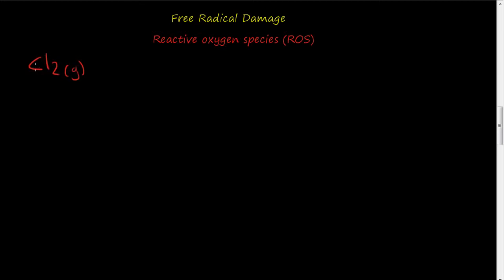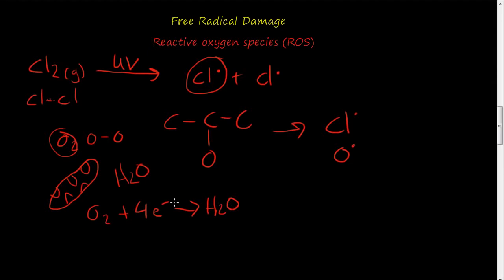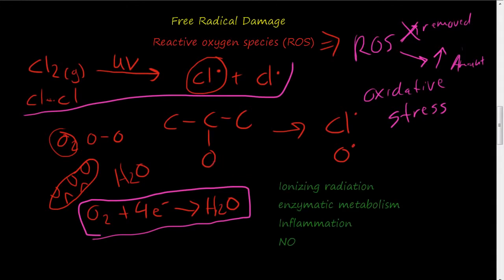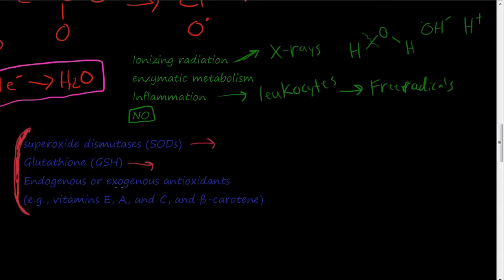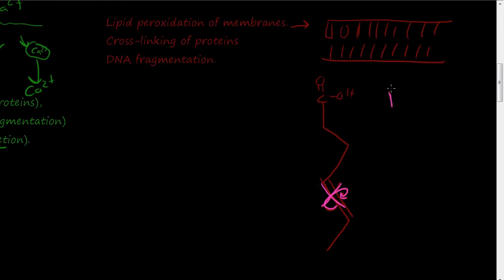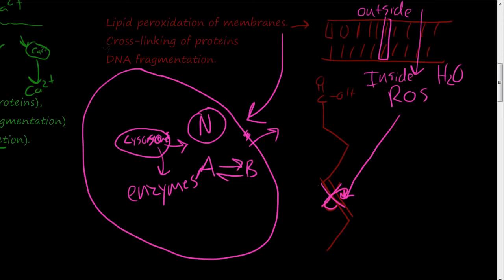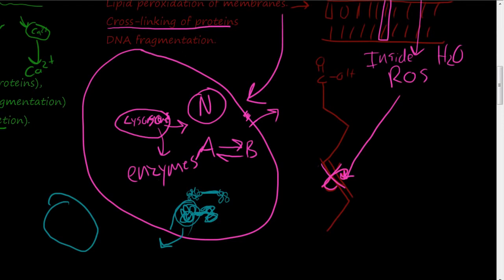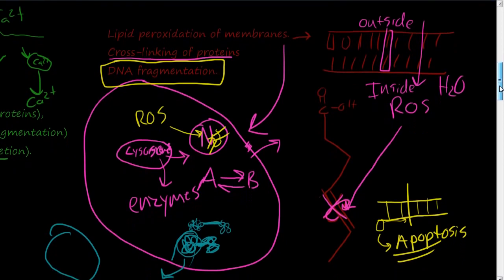Cellular mechanisms of cell injury Free radical damage, Reactive oxygen species, glutathione